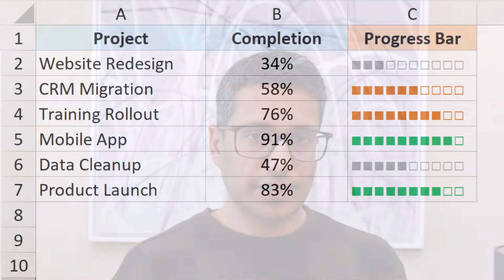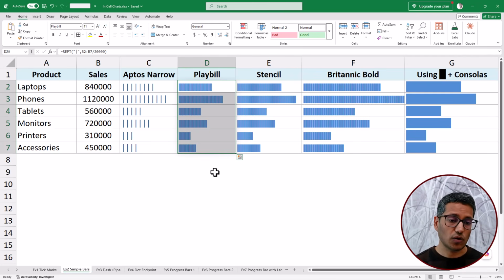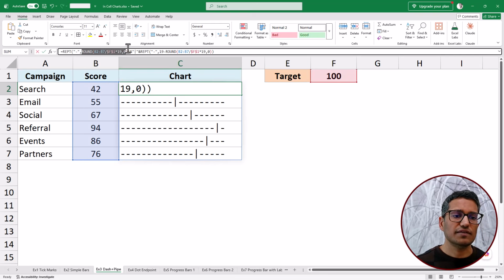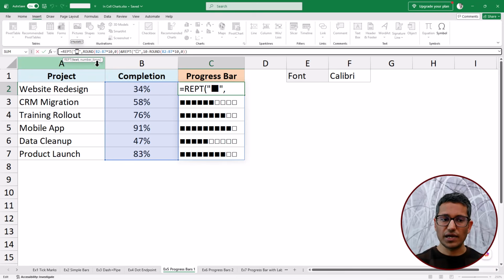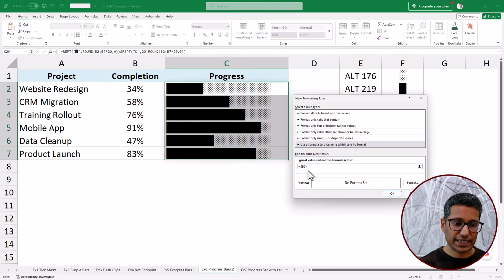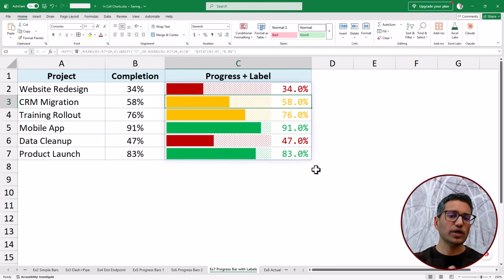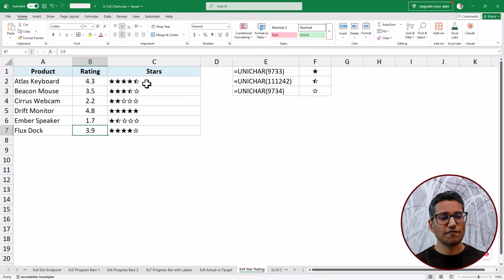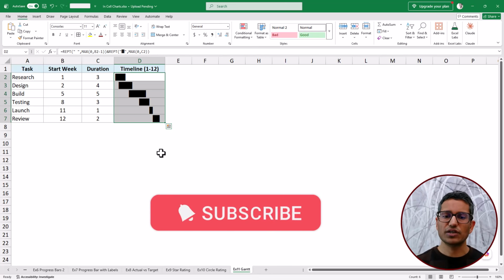FORGET Excel Charts. Try These Formulas Instead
In this video, I'll show you how to create in-cell chart visualizations in Excel using the REPT function and a bit of formatting. No chart objects, no Insert Chart, just a formula in a cell.

We cover 11 different visualizations: simple bar charts, score charts with a target marker, lollipop charts, progress bars, actual vs target charts, Amazon-style star ratings, Harvey Balls, and even a simple Gantt chart.

You'll also learn the two things that make these actually look good: picking the right font, and using conditional formatting to color the bars so the high and low values jump out.